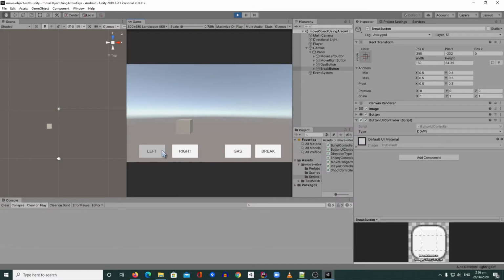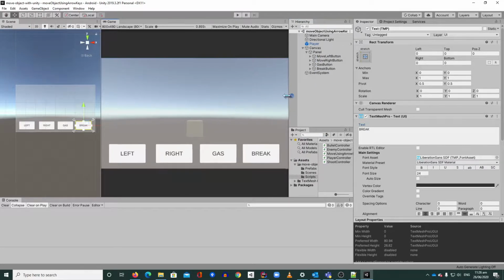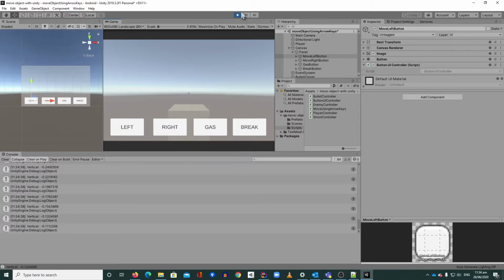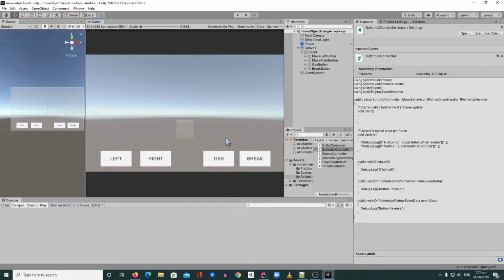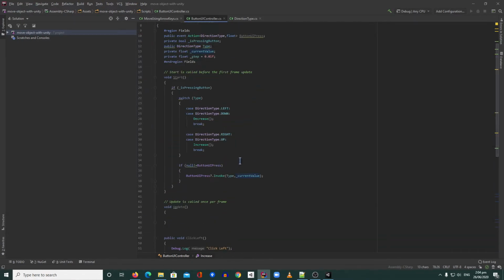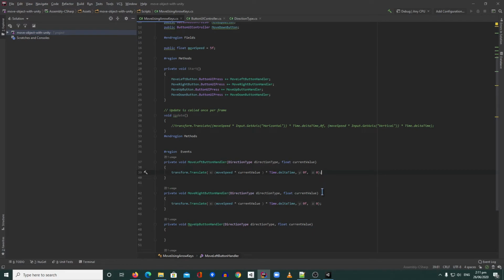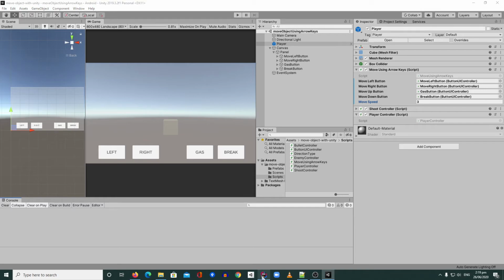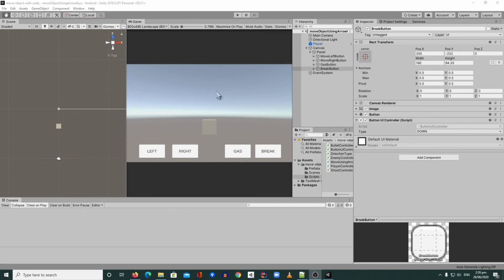Mobile Button UI Controller In Unity - Audience Request Unity Tutorial #01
In this video, we will teach you how to convert your Simple Keyboard Movement Controller into Mobile Button UI Controller.  at the end of this video, we expect that you will learn how to create your own custom event and hook up that event from another script and finally do some action when your custom event is dispatched. Heads up this video is a bit long so sorry about that.